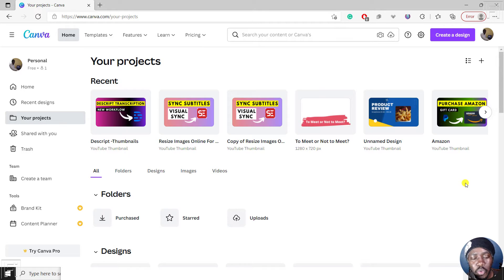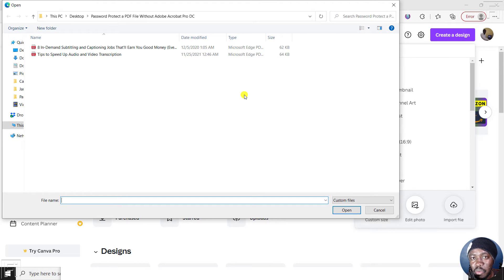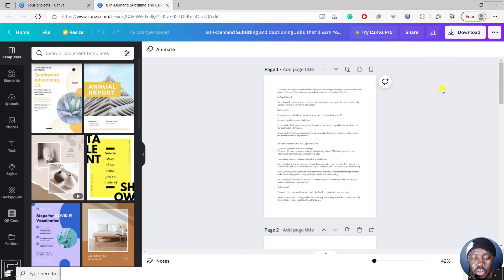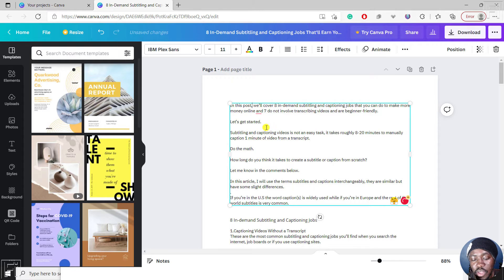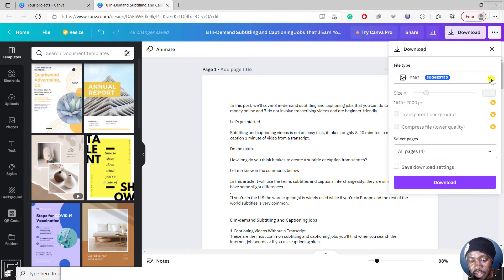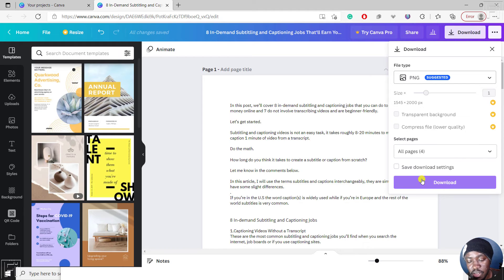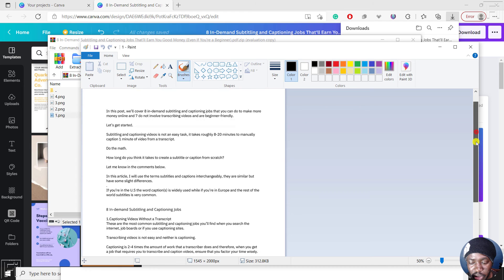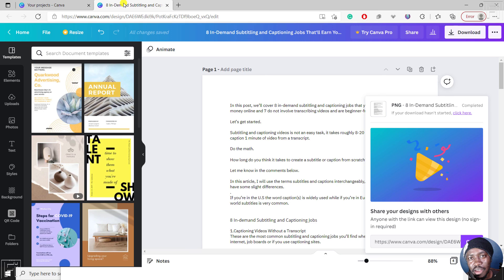How to Convert a PDF to High-Quality Images (JPG or PNG) for Free Online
Tenorshare PDNob Convert a PDF to High-Quality Images (JPG or PNG) for Free. Extract High-Quality Visuals from a PDF for Presentations, Design Work, or Sharing Specific Content via Tenorshare PDNob

In this video, I'll show you How to Convert PDF to High-Quality Images for Free Online step-by-step.

👉 How to Crop or Put a Picture or Image in a Shape Using Canva 👉